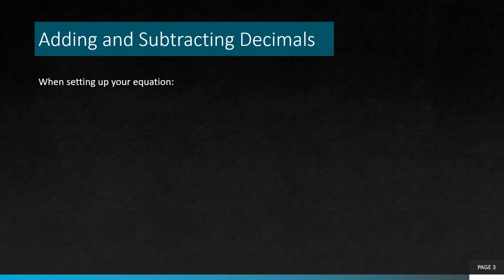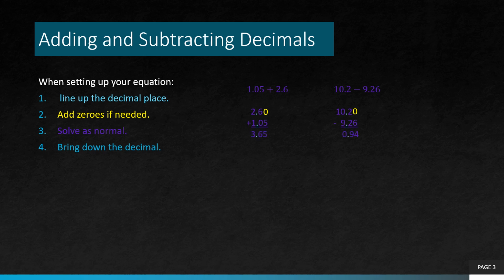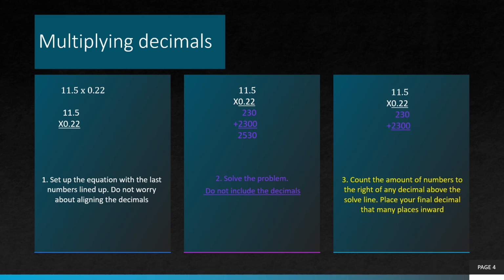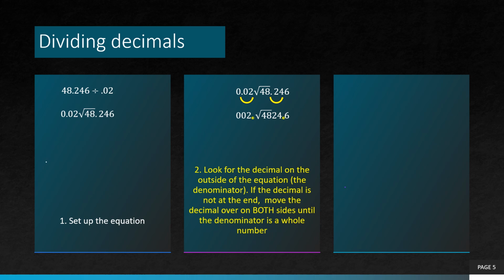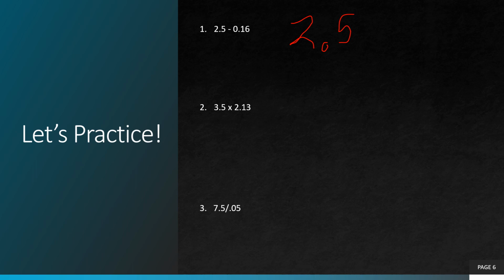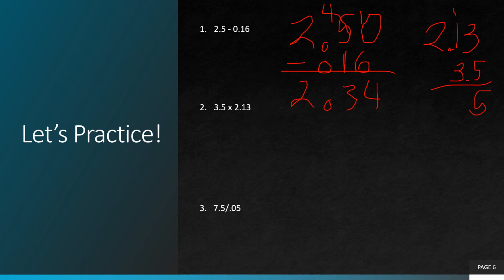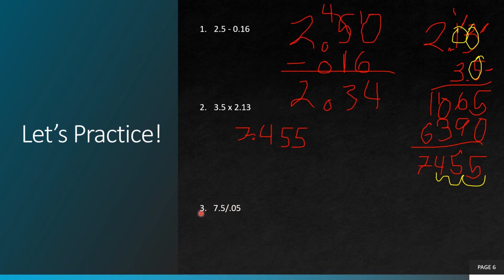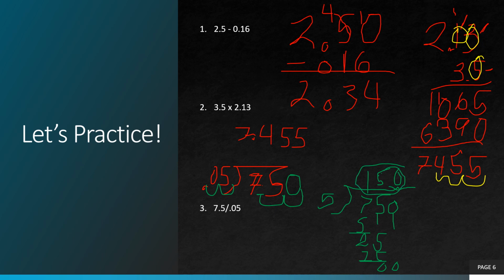Decimals: how to work math problems.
a brief intro to working on math using decimal numbers. this covers basic adding, subtracting, multiplying and dividing with decimals.